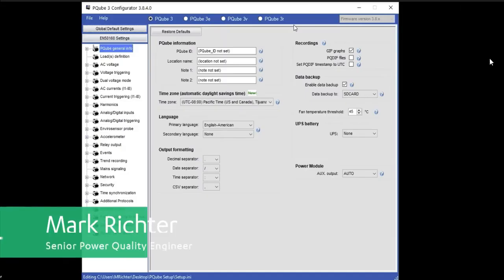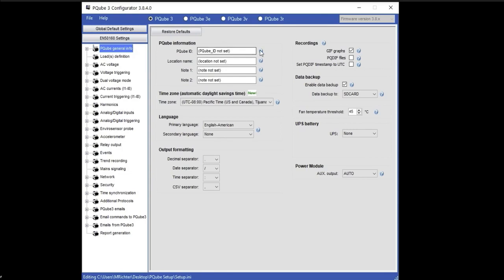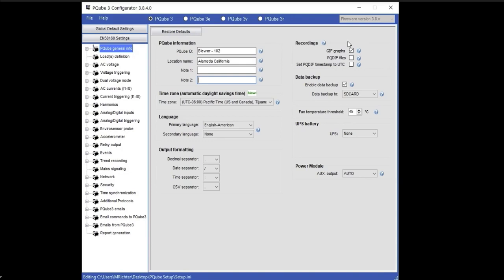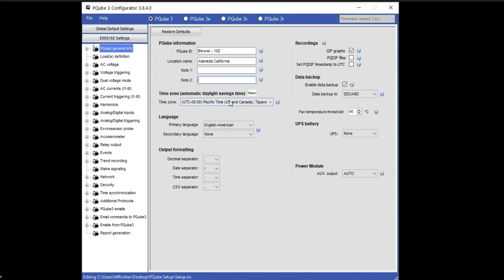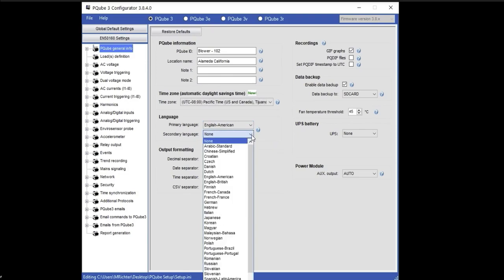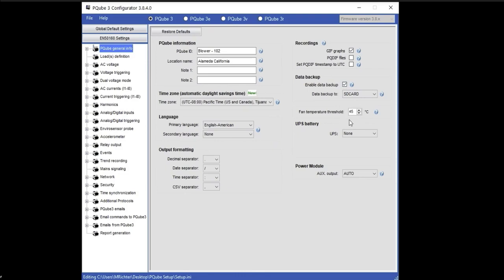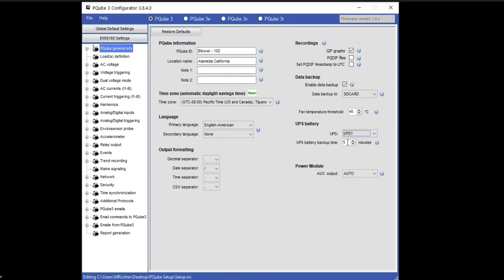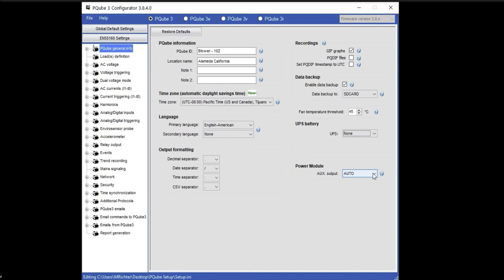Powerside PQube Power Analyzer Configurator Part 11280x680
Powerside PQube Power Analyzer Configurator Part 1